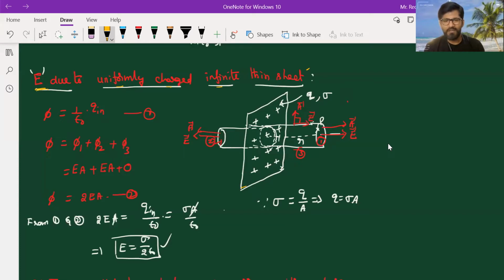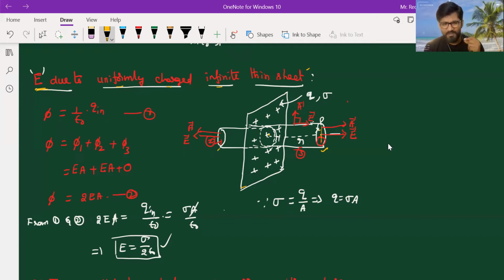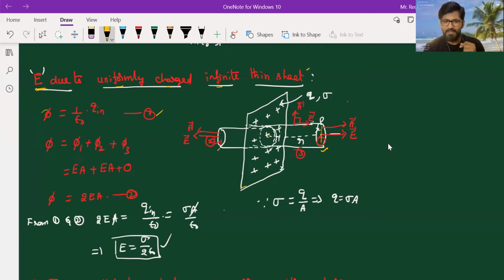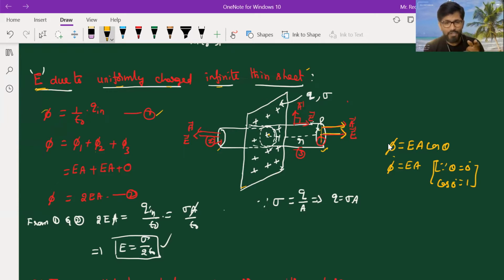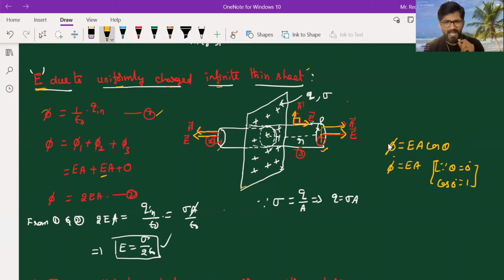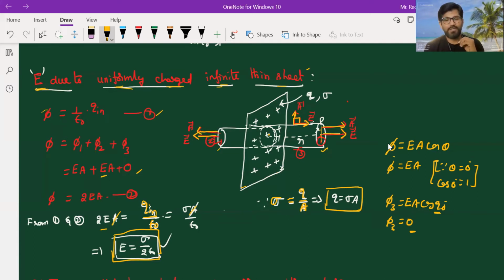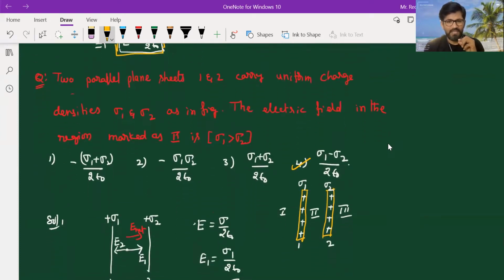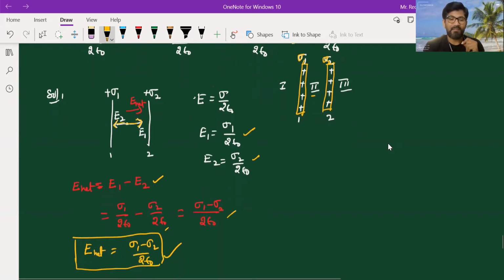Electric Field due to Uniformly Charged sheet -Gauss Law Application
Electric Field due to Uniformly Charged sheet -Gauss Law Applications
Electric Field in a region between two charged sheets